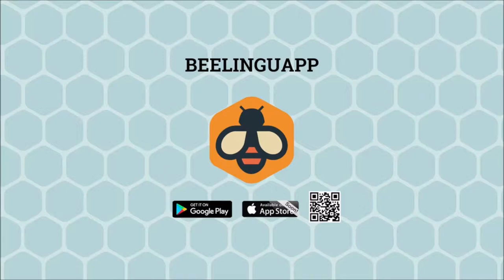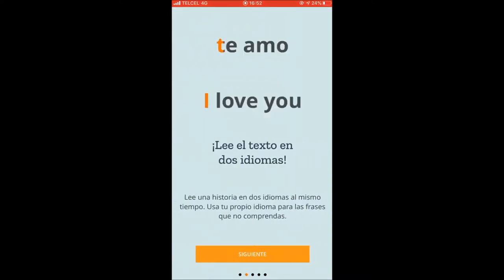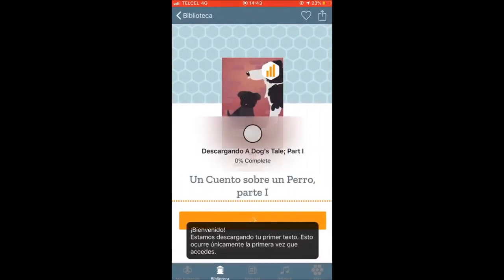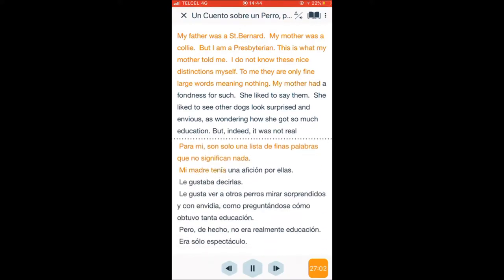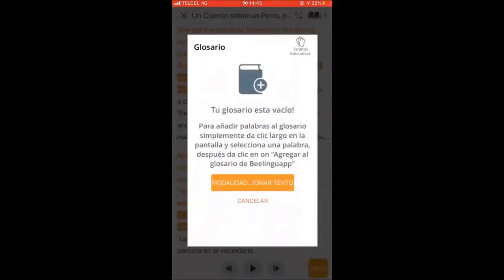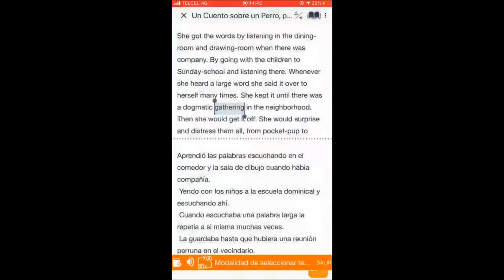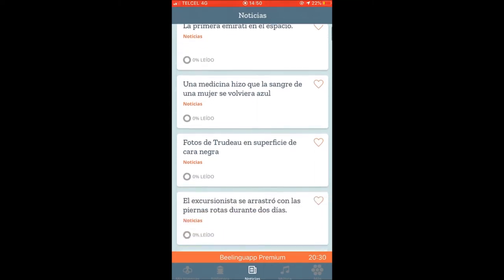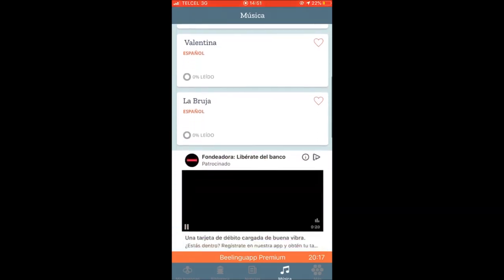Critical Review of Technology: Beelinguapp